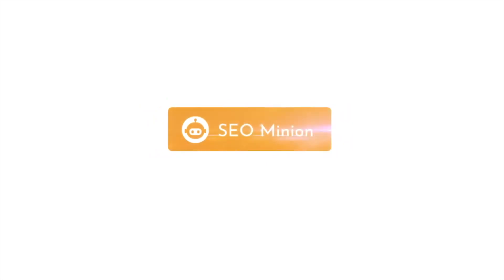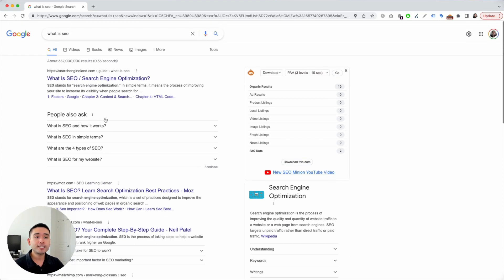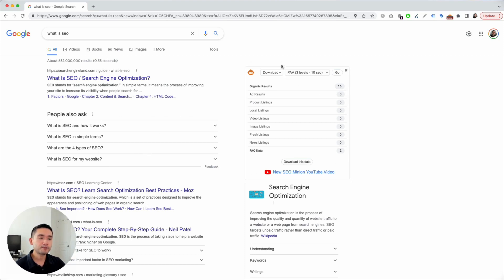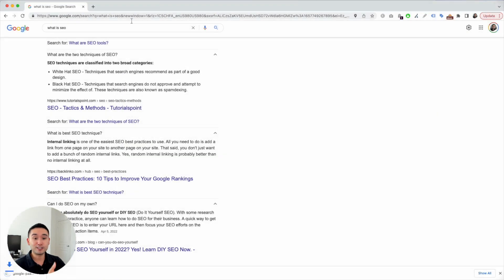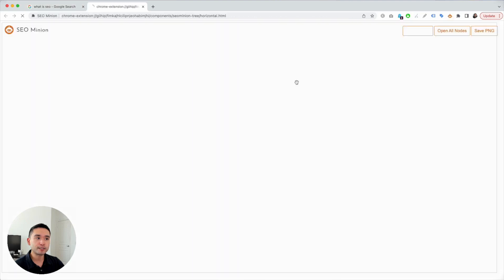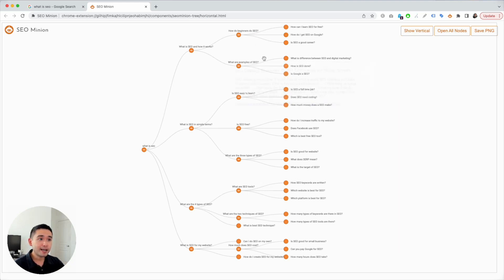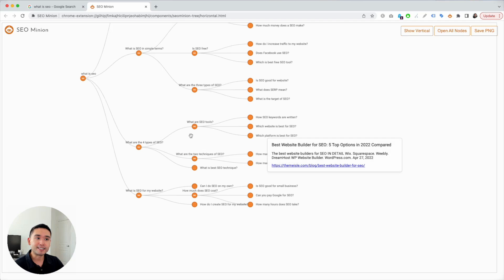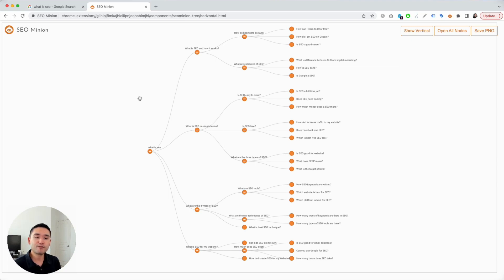Scraping People Also Ask (PAA) Using SEO Minion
Learn how you can scrape the people also ask section of Goole using SEO Minion to help you research and brainstorm content that ranks.